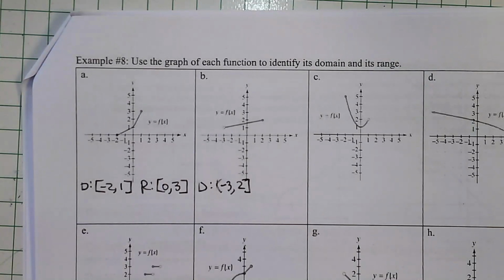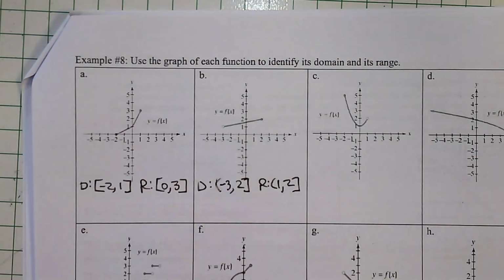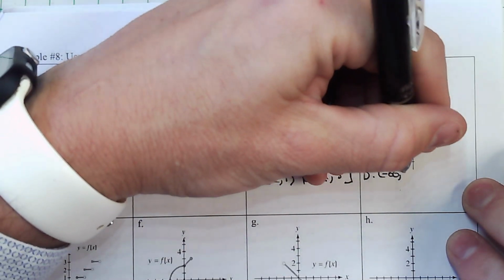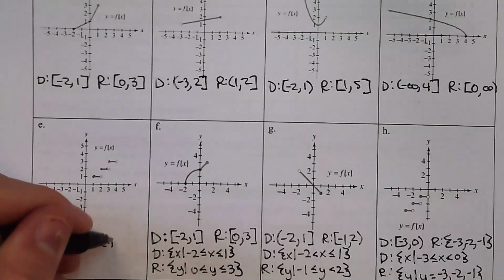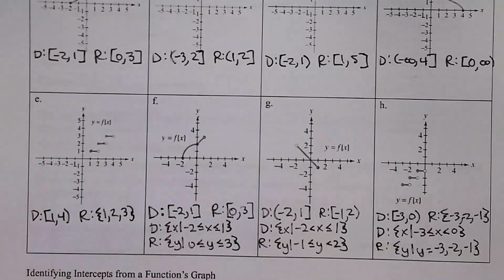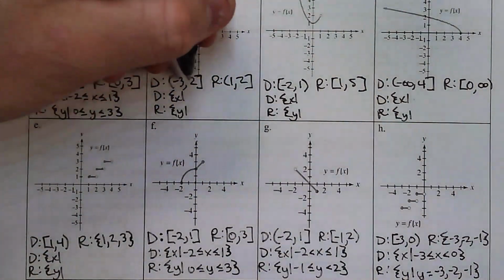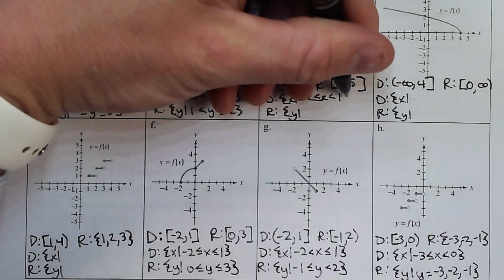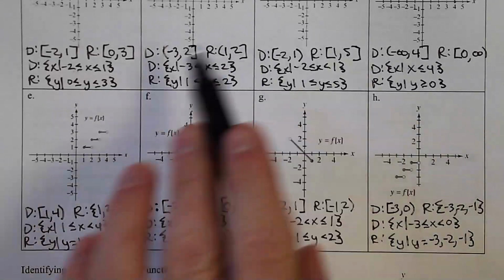ATUCA Lesson 2.1 Notes Examples 8A-E Determine the Domain and Range of a Graph